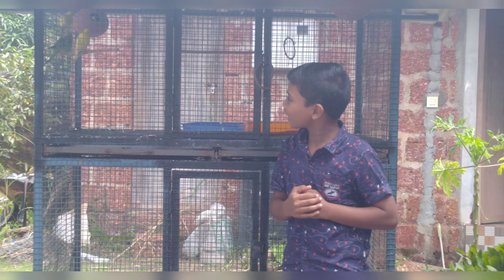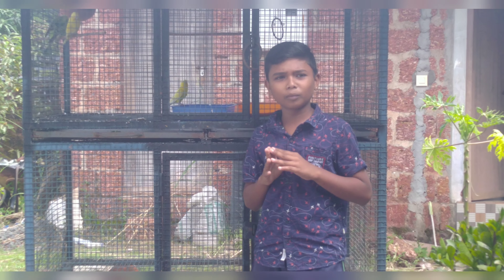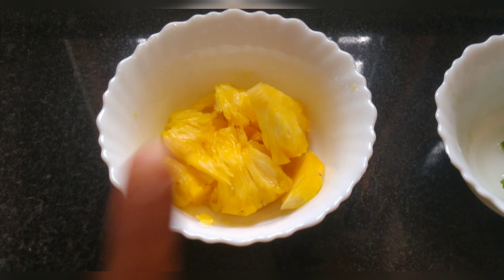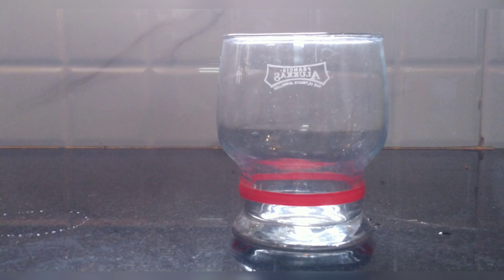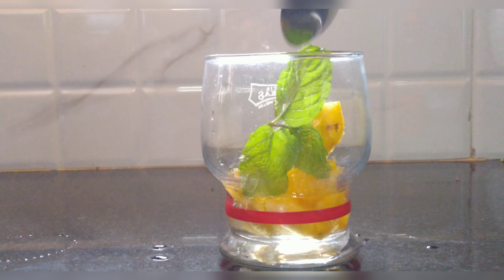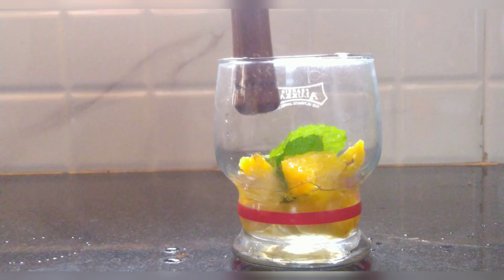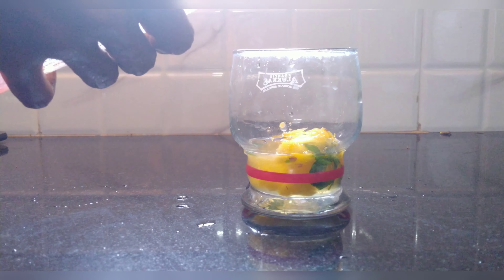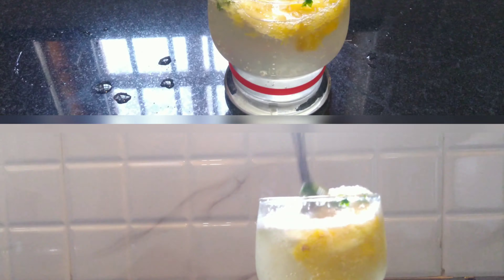Pineapple mojito making🍹/ ഒരു പൈനാപ്പിൾ മോജിറ്റോ ഉണ്ടാക്കിയാലോ 🍹😎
Mojito (/moʊˈhiːtoʊ/; Spanish: [moˈxito]) is a traditional Cuban highball. The cocktail often consists of five ingredients: white rum, sugar (traditionally sugar cane juice), lime juice, soda water, and mint.lIts combination of sweetness, citrus, and herbaceous mint flavours is intended to complement the rum, and has made the mojito a popular summer drink.

Type
Cocktail
Primary alcohol by volume
Rum
Served
On the rocks; poured over ice
Standard garnish
sprig of mint, slice of lime
Standard drinkware
Collins Glass.gifCollins glass
IBA specified
ingredientsdagger
4 cl white rum
3 cl fresh lime juice
6 sprigs of mint
2 teaspoons sugar (or 2 cl of sugar syrup)
Preparation
Muddle mint leaves with sugar and lime juice. Add a splash of soda water and fill the glass with cracked ice. Pour the rum and top with soda water. Garnish with sprig of mint leaves and lemon slice. Serve with straw.